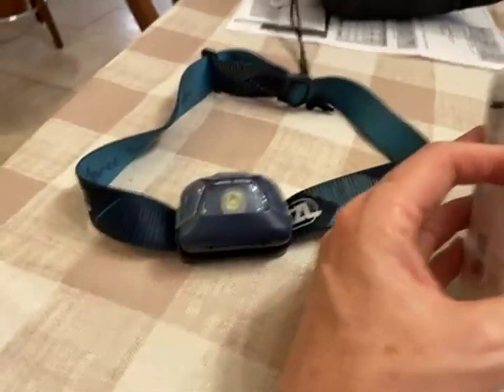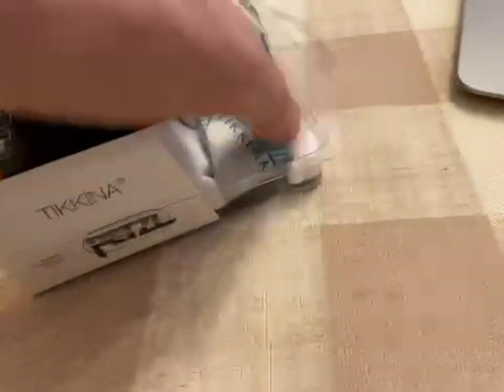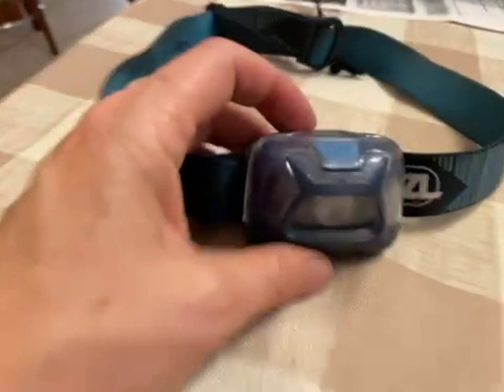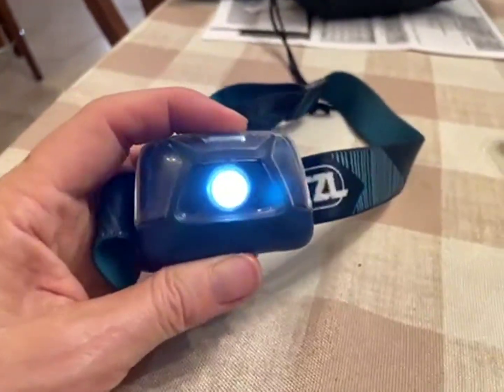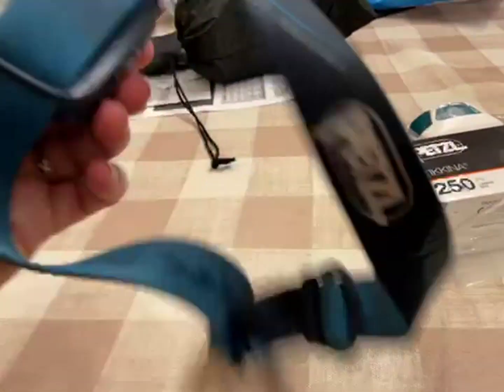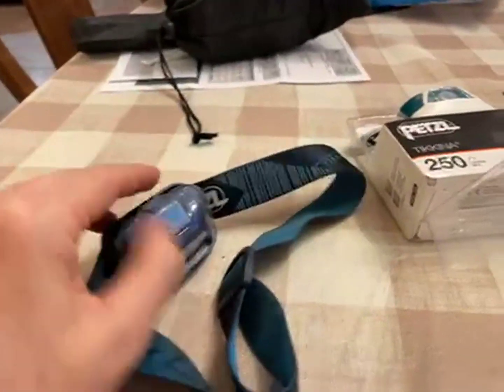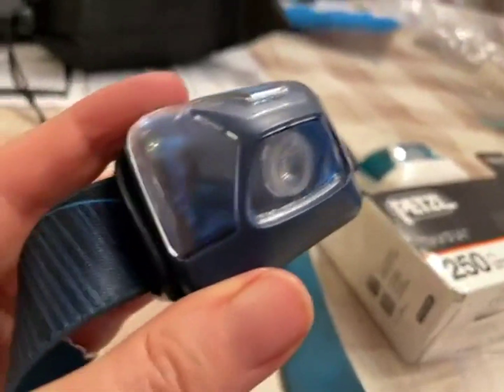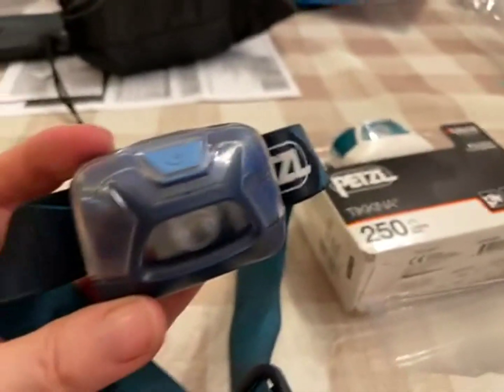PETZL, TIKKINA Outdoor Headlamp with 250 Lumens for Camping and Hiking Review